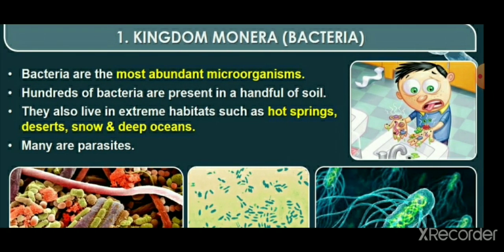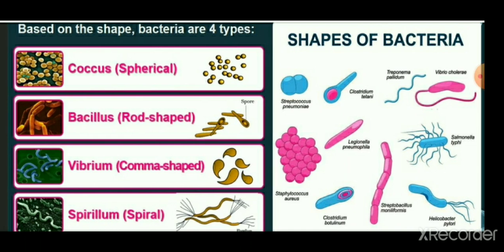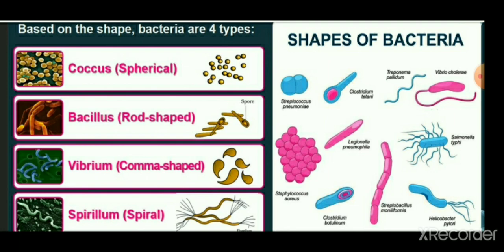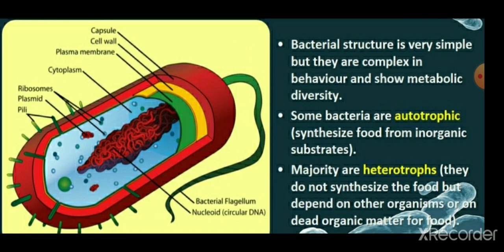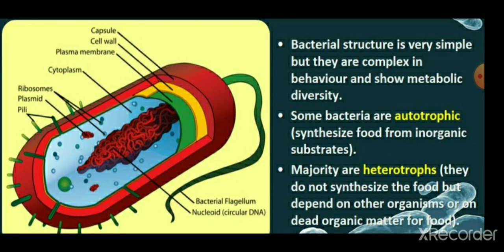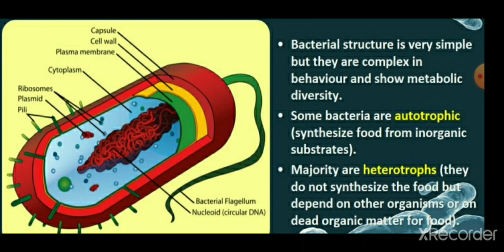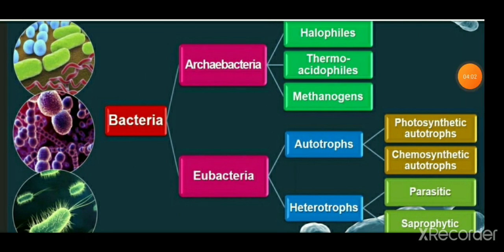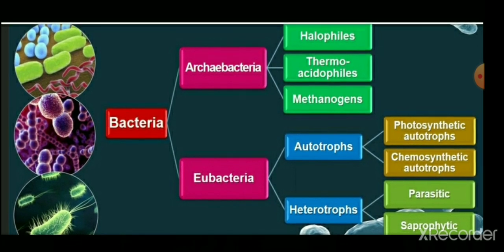Class XI Biology Ch-2 Biological Classification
Topic- Kingdom - Monera